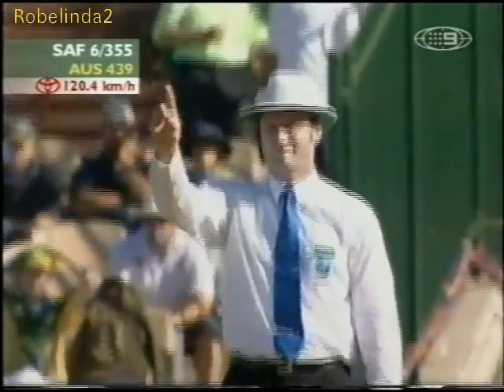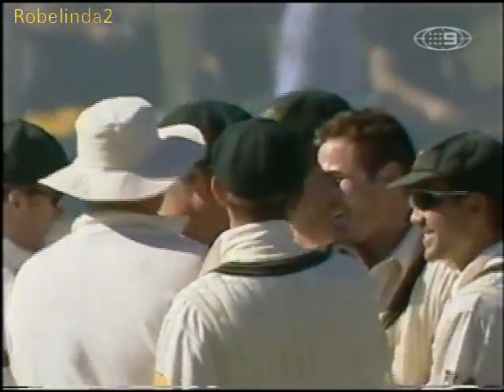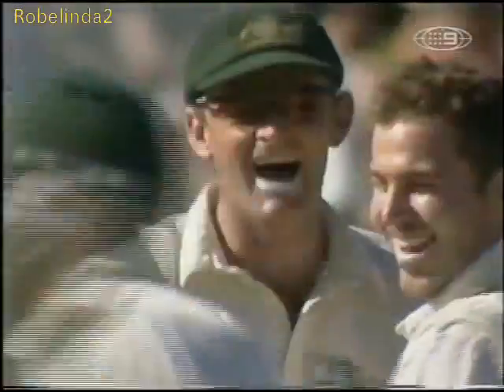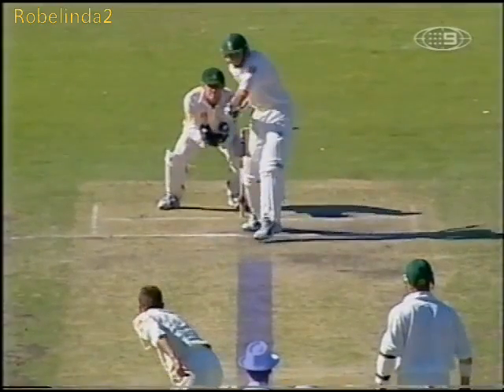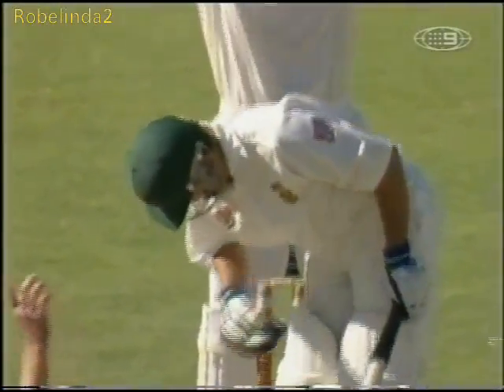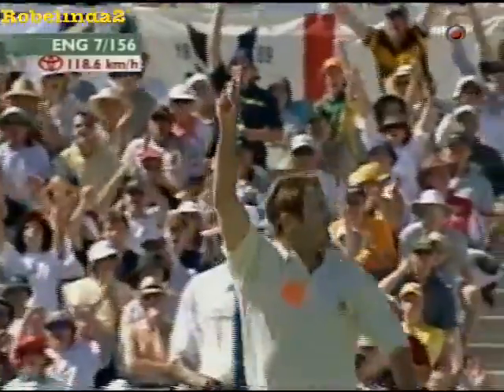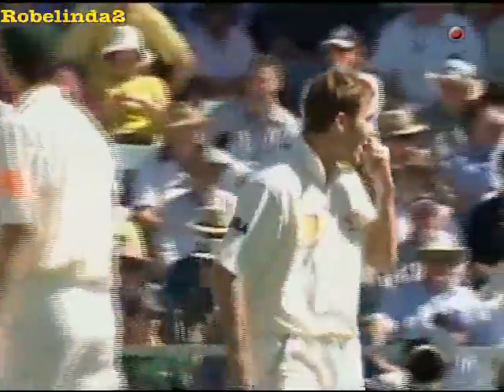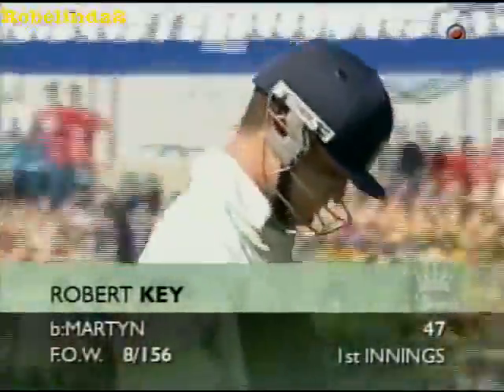2 test wickets of Damien Martyn!!!